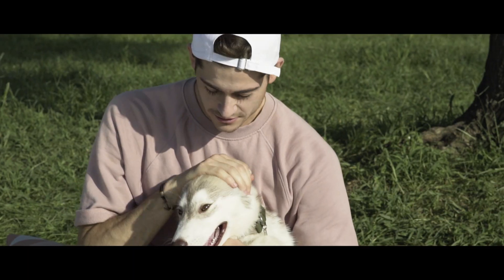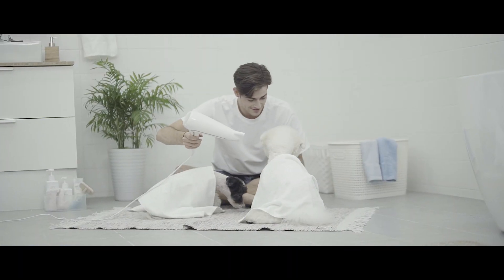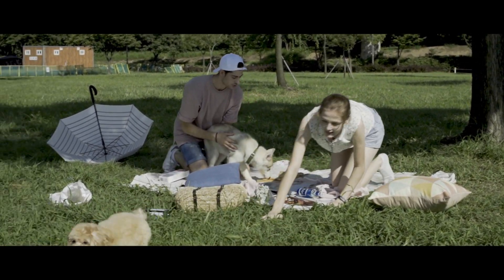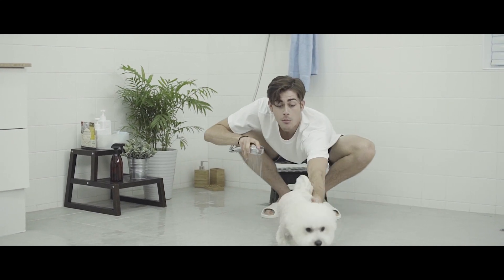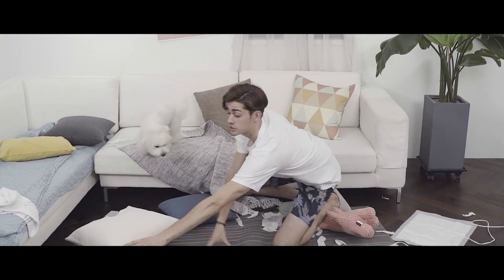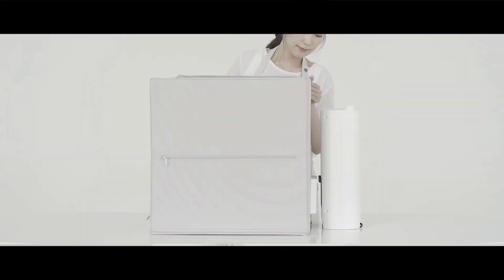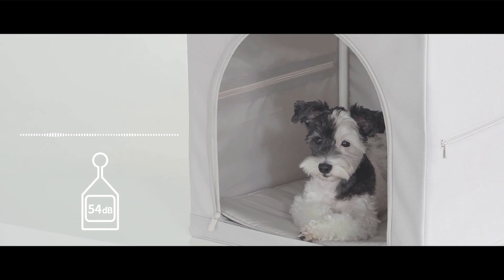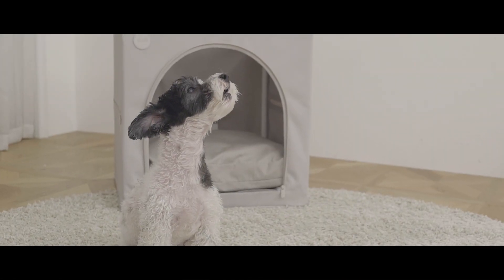Hands-Free Solution To Drying Your Pet | Duit Dry House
This is the best way to dry your pet, hands-free and quickly! It only takes up to 15 minutes to dry any small or mid-sized cats/dogs. See how duit dry house can help!